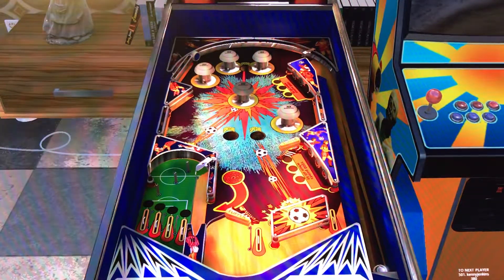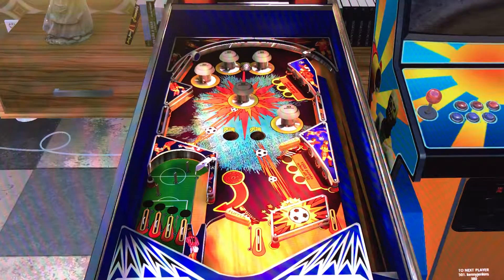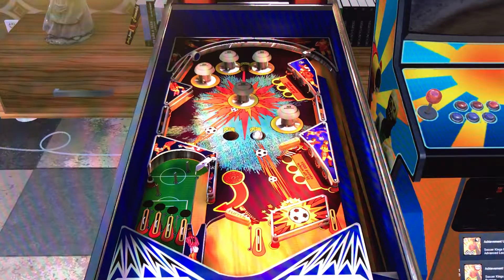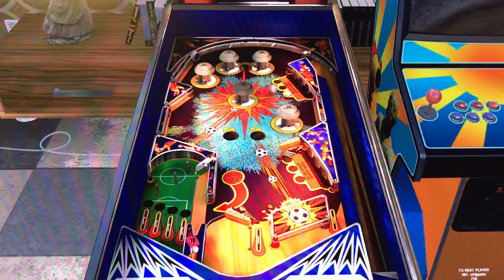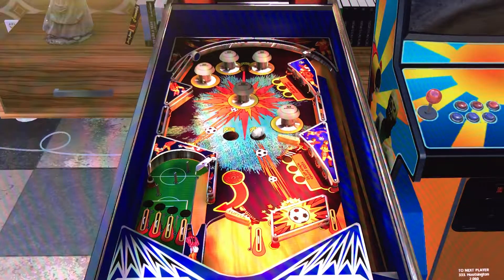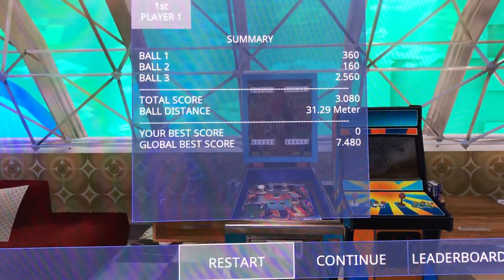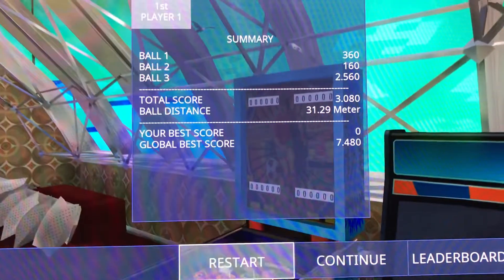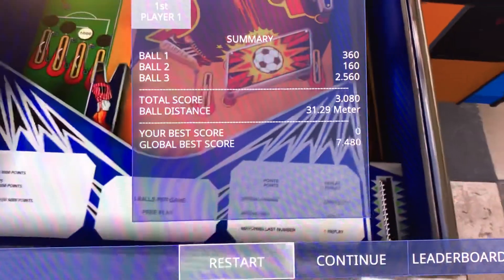Soccer Kings Retro Pinball Review and Gameplay - 8.1 - Zaccaria Pinball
This video is a quick review of a good virtual pinball game called Soccer Kings Retro by Zaccaria Pinball found on STEAM..

This Pinball has a moderate to high difficulty and the table mechanics and flow of the play-field were well put together.

Soccer Kings Review (10 being Highest)

Gameplay: 8
Table Speed: 8
Soundtrack: 6
Difficulty: 10
Theme: 8
Art: 8
Flipper Gap: 8
Long Term Play : 9
Table Mechanics: 8
Fun Factor: 8